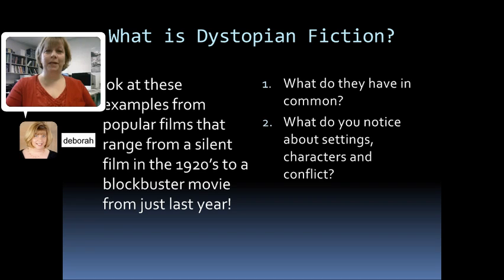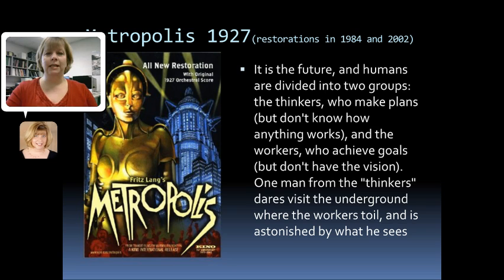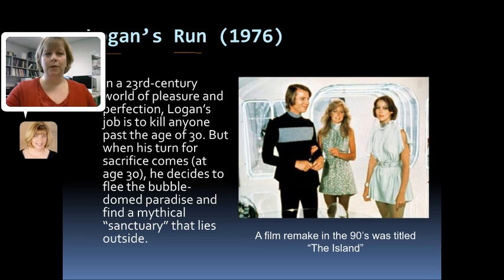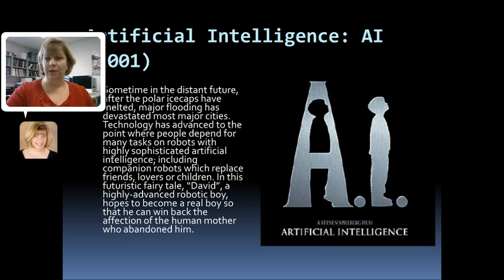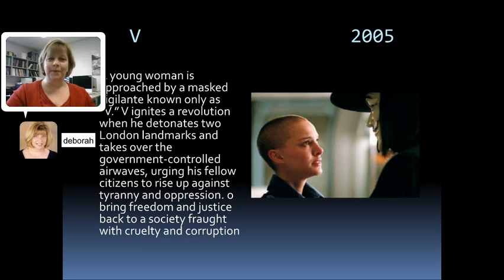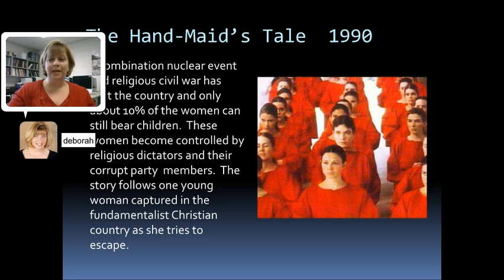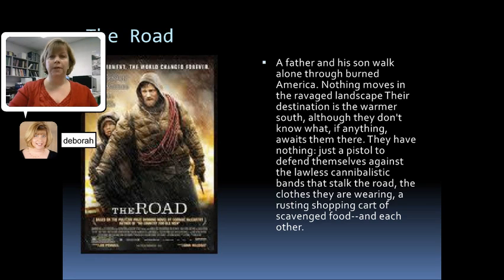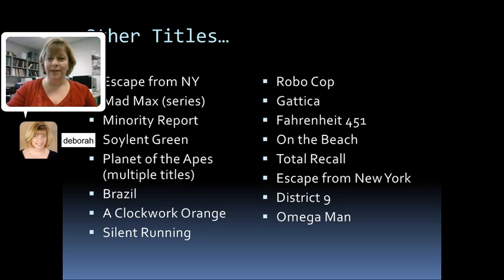Dystopian Film Examples